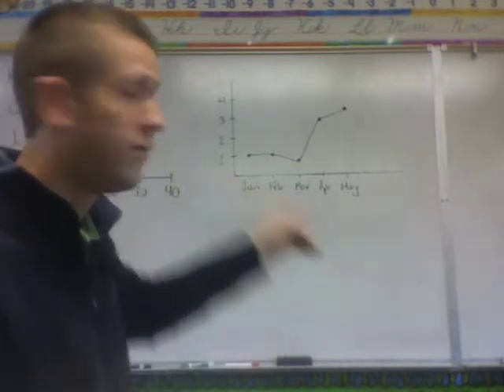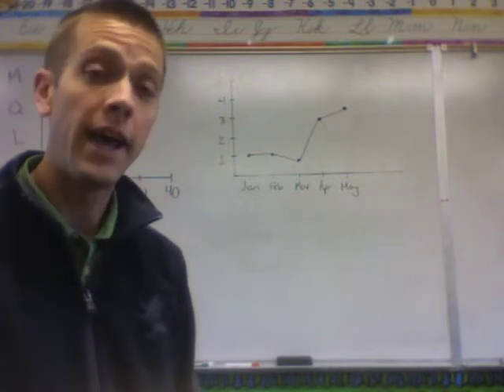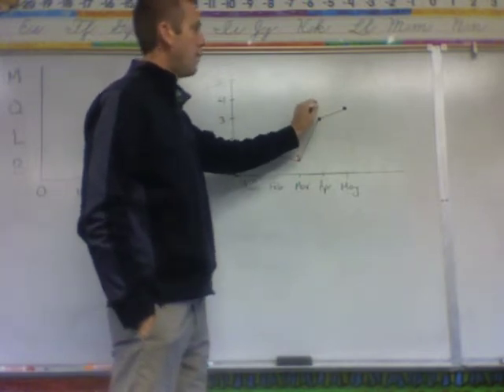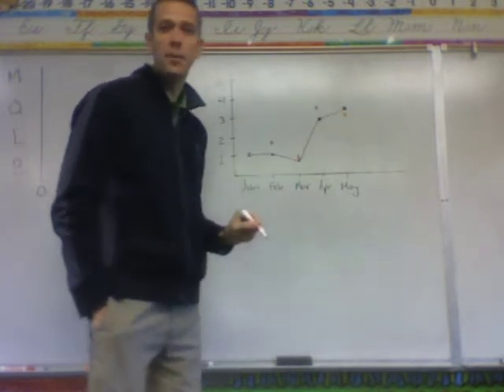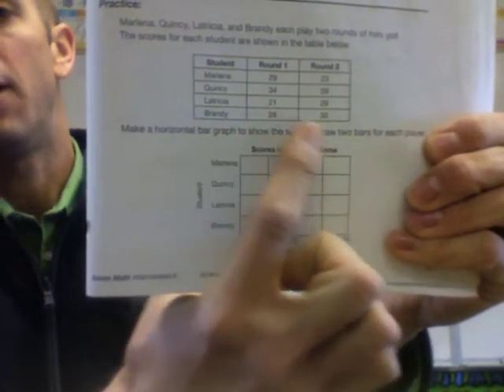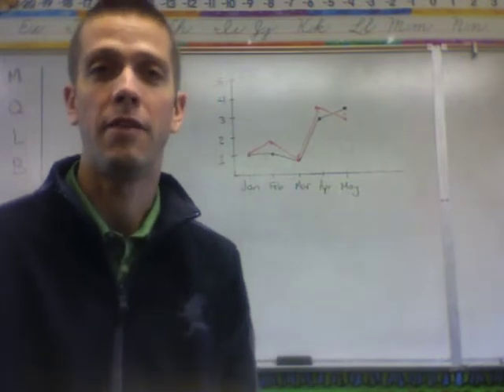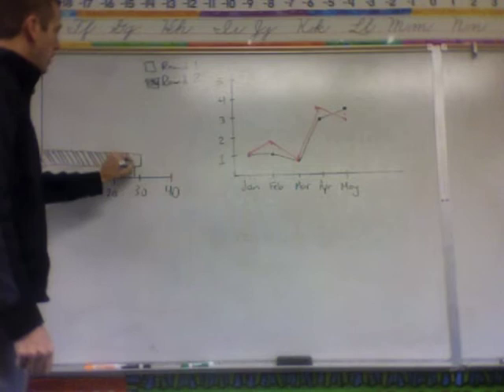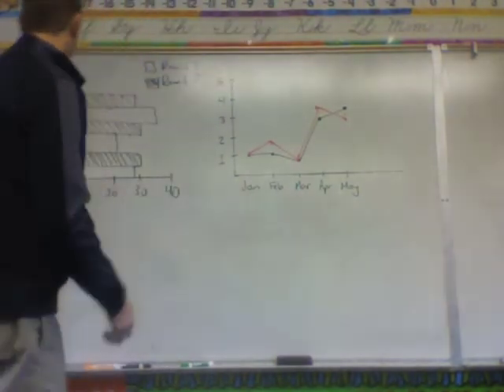Math Lesson 83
Comparative Graphs